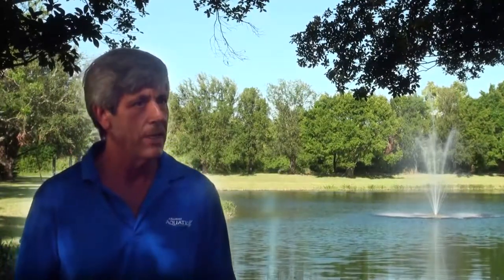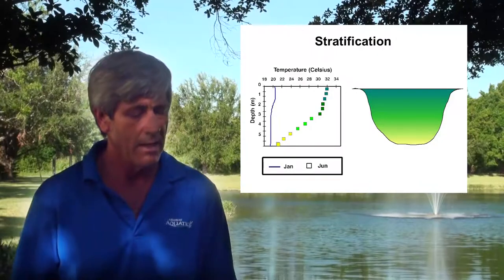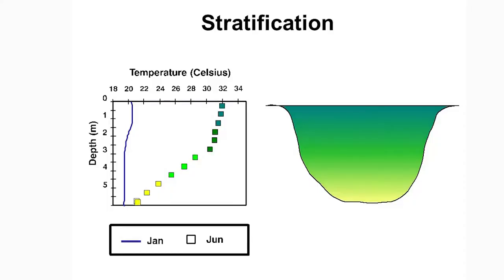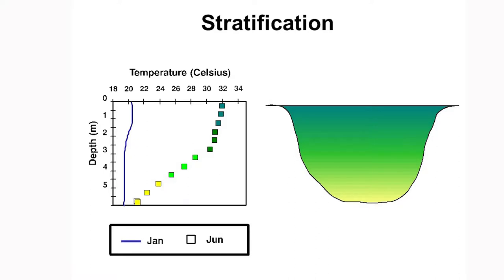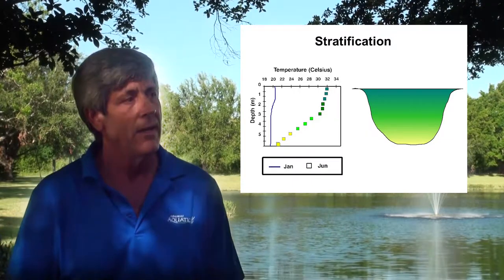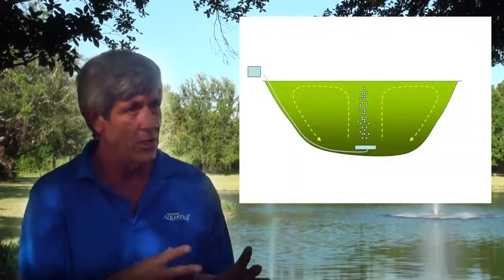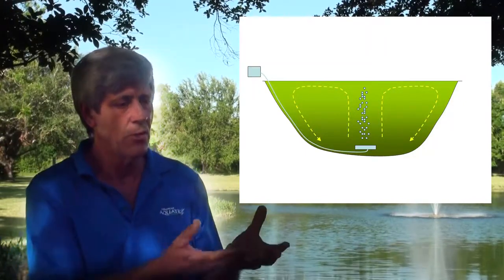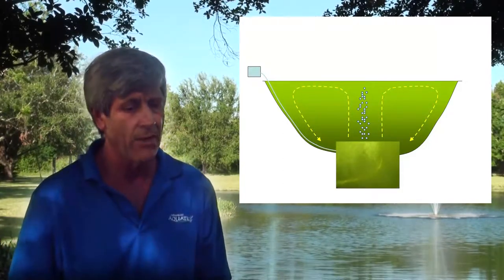Benefits of Aeration in Stormwater Ponds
Bubblers or Fountains: This video discusses the beneficial effects of aeration in stormwater ponds.